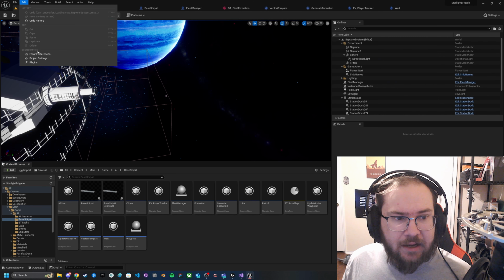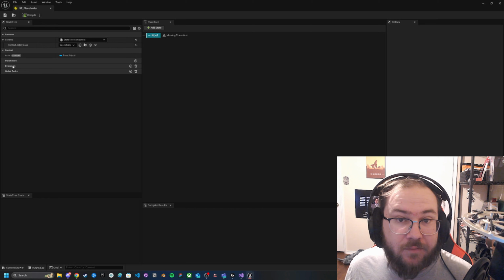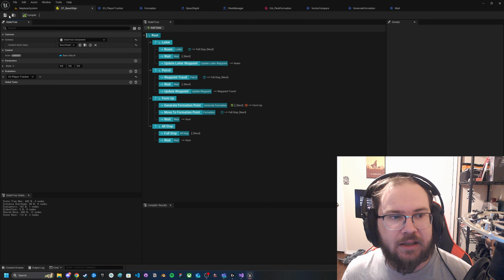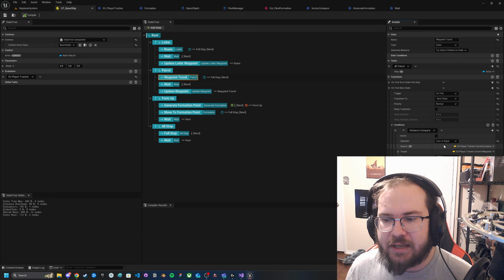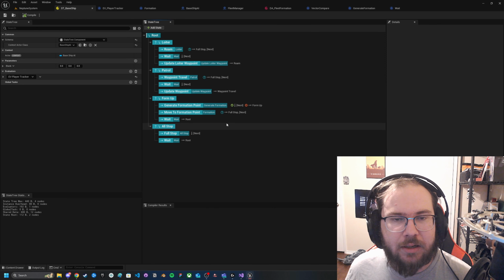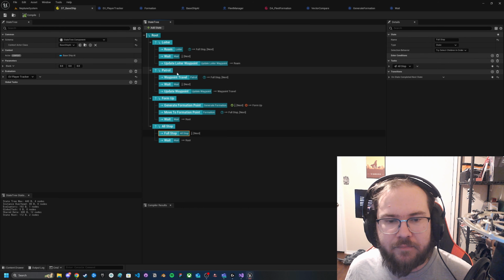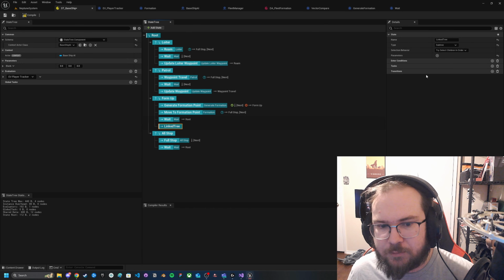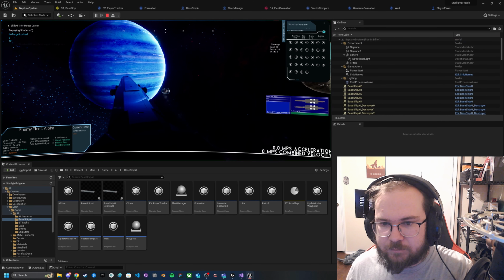Unreal Engine 5.3.2: State Trees Demystified (Global tasks, Parameters, etc)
Have you ever wished you could have state trees in unreal engine? want to know about their parameters or globaltasks well with the recent addition to UE5 we can! check this video out to learn more

engine 5 tutorial
State tree ue5
Ue5 tutorial
State trees
Unreal engine 5 ai

00:00 Intro
00:28 Project setup
00:55 State tree setup
01:45 Context actors
02:30 Parameters
04:00 Adding state tree to actor
04:40 Evaluators
07:10 Global Tasks
09:00 Tasks
11:40 Transitions
15:40 State Types
17:00 More on Transitions
19:40 Details on Tasks
21:30 How the state tree works in my AI
23:00 Full Breakdown of State Types
26:00 State Selection Behavior
28:00 Showing off my AI ships using state trees

State tree global tasks
State tree parameters
State tree unreal engine
Ue5 ai tutorial
Ue5.3.2 ai